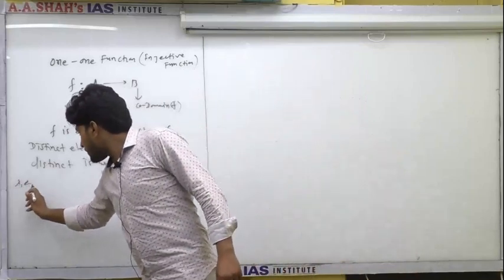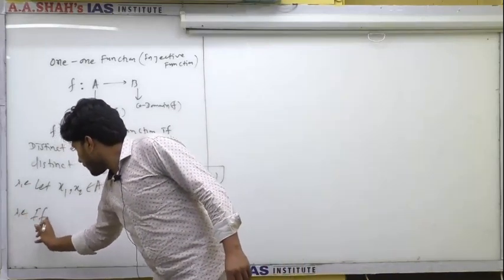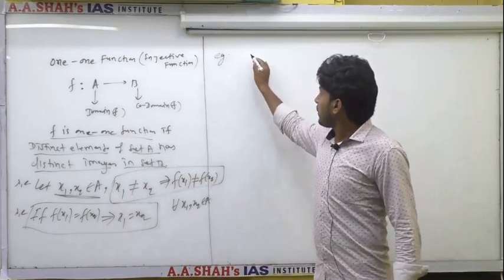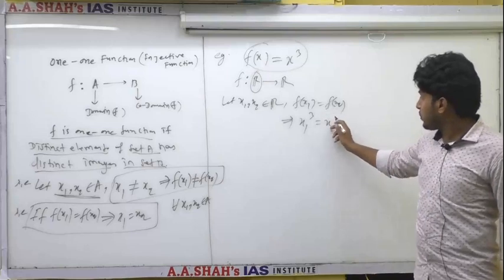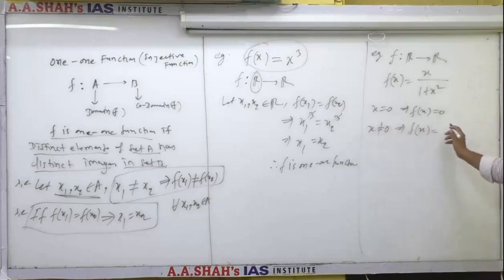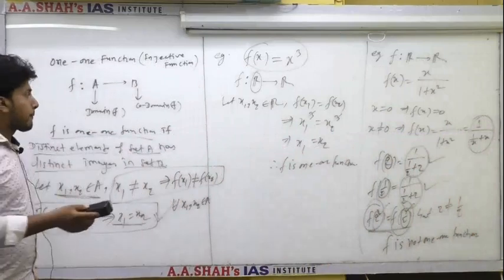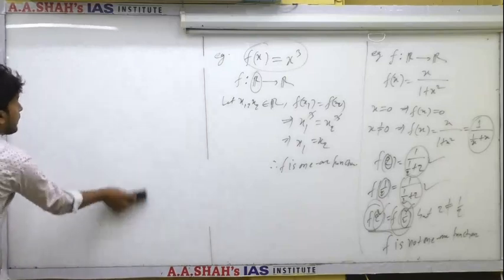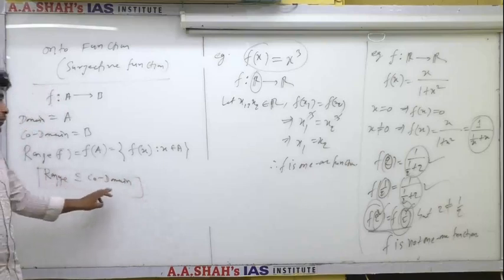Easy & Simple way to learn one-one & onto function | maths for IX to XII, JEE , NDA,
Classroom / Online / Pen-Drive Courses available
Group Tuition for Maths Std. VIII, IX, X, XI, XII